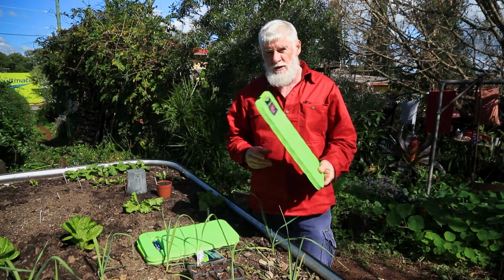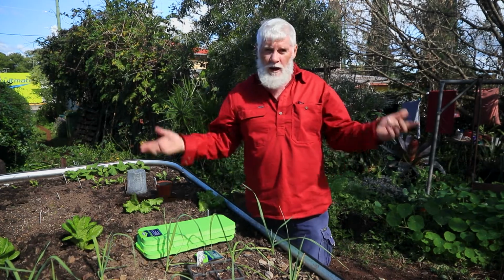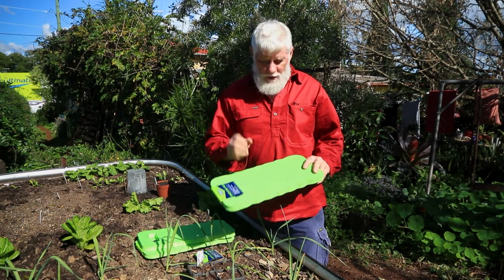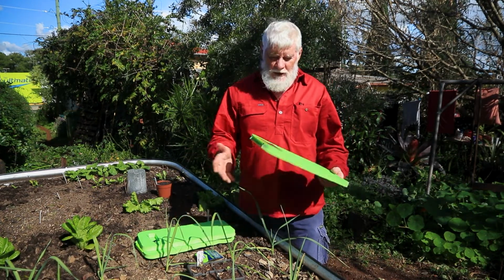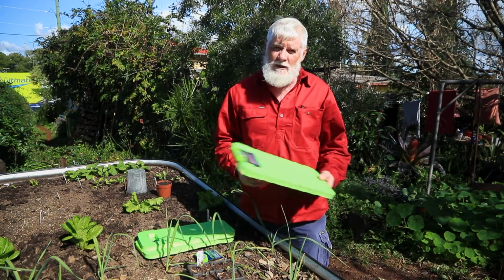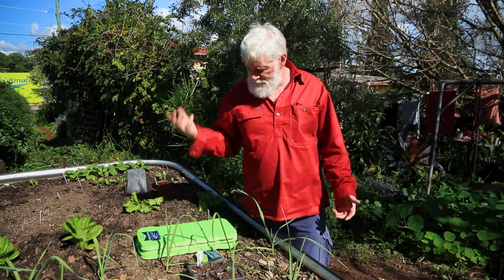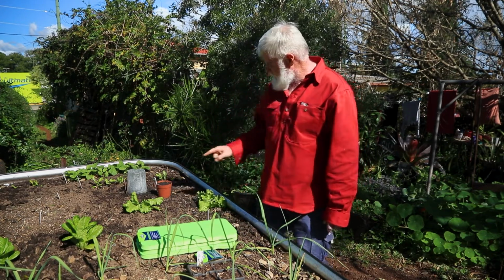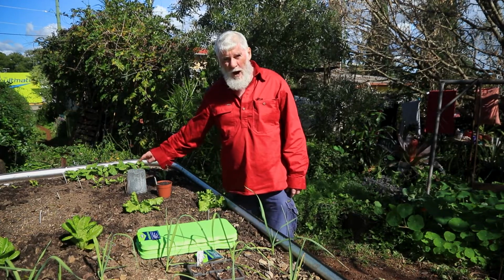Saxon Kneeling Pads. They're Great, Mate.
Keep it simple, Stewart (Kiss). When it comes to kneeling pads Saxon followed the Kiss Principle to a T and it works.
And if it works, then keep doing it.

😍😍😍Also if you can manage it maybe consider sending me a SuperThanks. You can find it just below the video and every little bit helps.

👍 ᴘʟᴇᴀsᴇ, ᴛʜᴜᴍʙs ᴜᴘ, sʜᴀʀᴇ, ʟᴇᴀᴠᴇ ᴀ ᴄᴏᴍᴍᴇɴᴛ, ᴀɴᴅ sᴜʙsᴄʀɪʙᴇ!